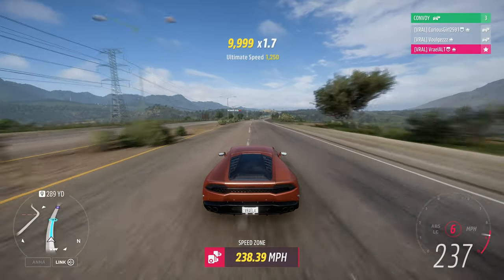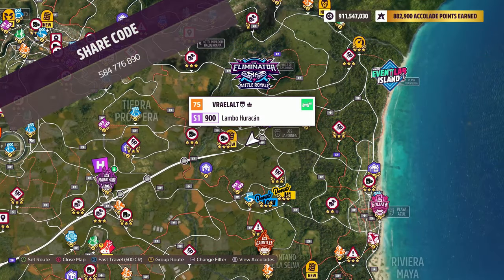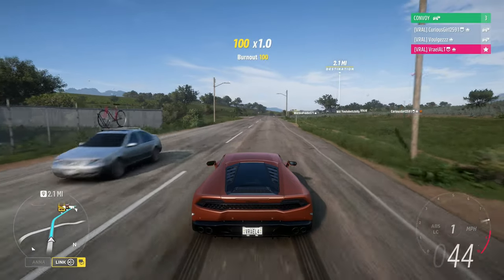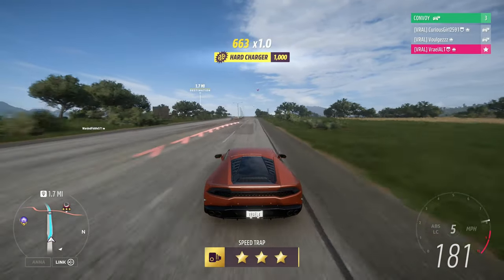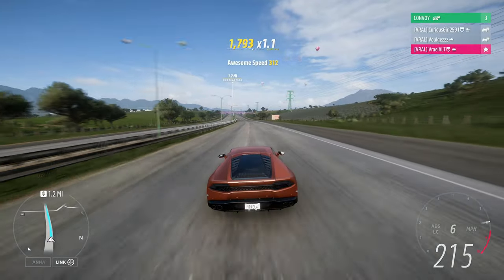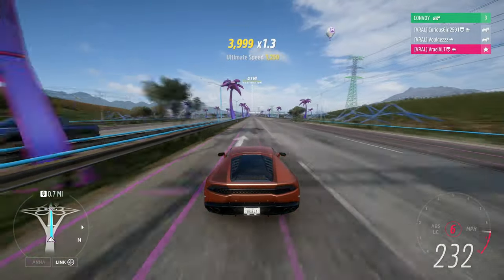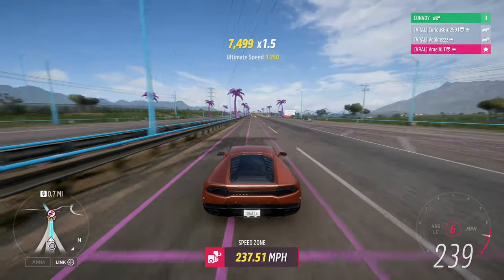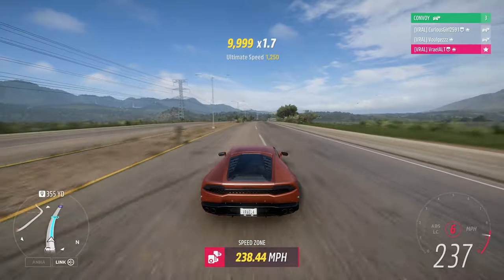Trébol Speed Zone | Tune & Guide | Series 34 'Horizon Retrowave' Autumn | Forza Horizon 5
Speed Zone: 'Trébol': S1 Class Lamborghini: 230.00 MPH:
2014 Lamborghini Huracán LP 610-4 (the one I'm using): 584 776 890
2014 Lamborghini Huracán LP 610-4 (drag tires): 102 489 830